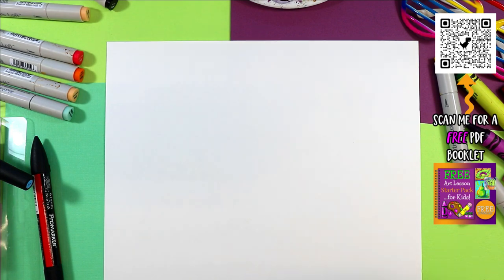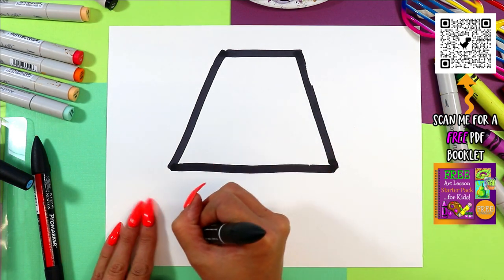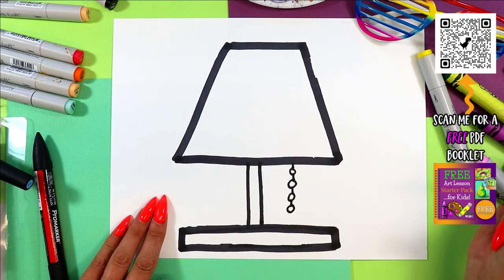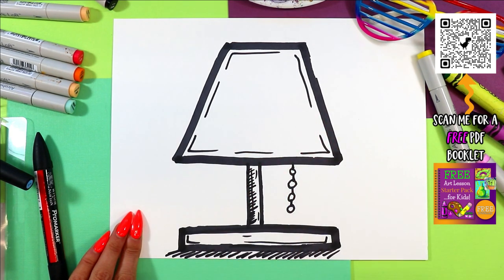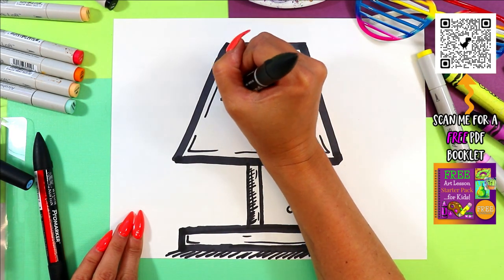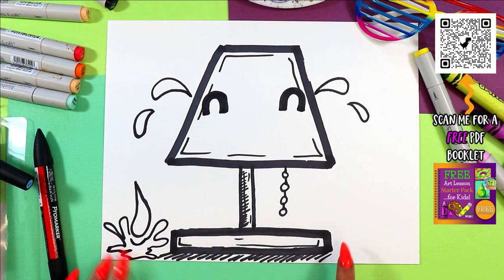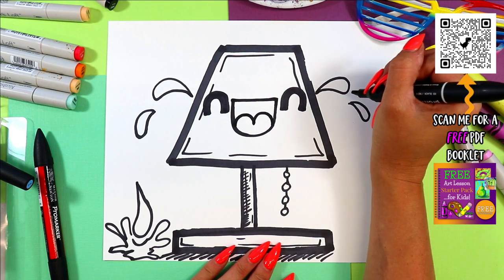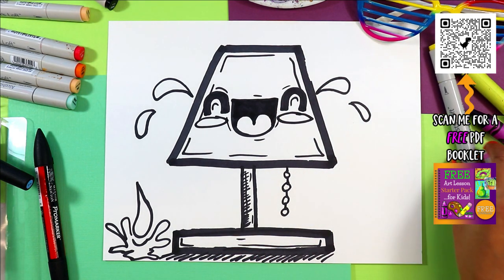How to Draw a Laughing Lamp for Kids!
Learn how to draw a Laughing Lamp in this step-by-step tutorial. Whether you're an aspiring artist or just looking for a fun activity, this easy-to-follow guide will help you create your own Laughing Lamp. From vibrant colors to intricate details, you'll discover everything you need to know to bring your Laughing Lamp drawing to life. So grab your pencil and paper and get ready to explore and experiment making beautiful art!

4) Ms Artastic Blog | Art Education Resources & Tips: VISIT MY Art Education Blog